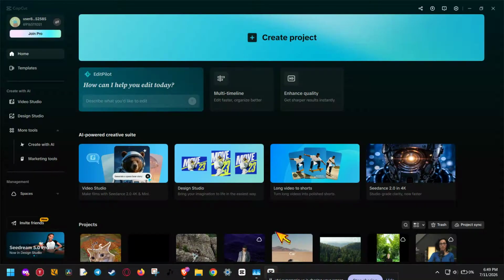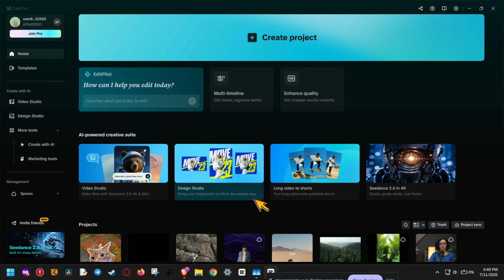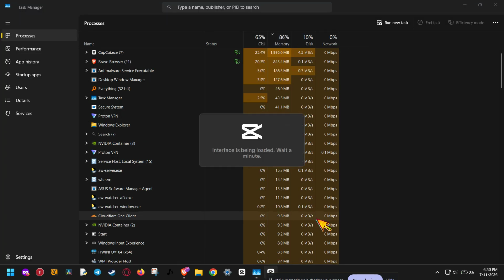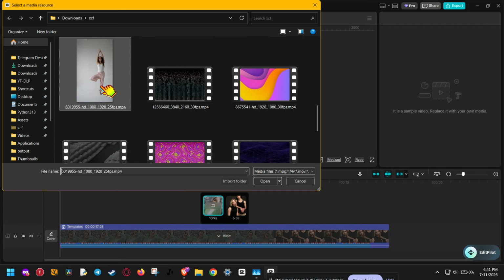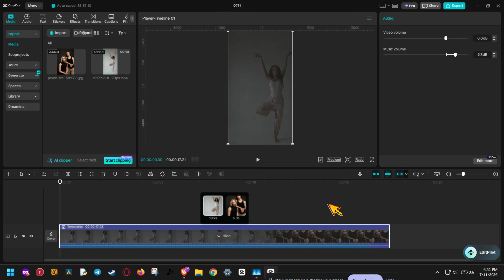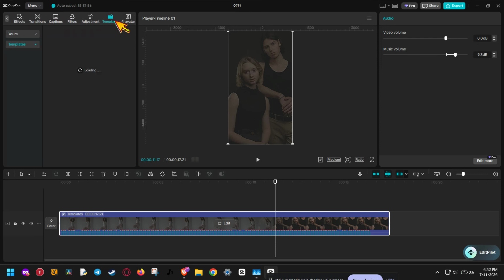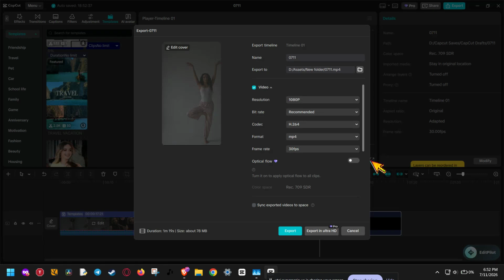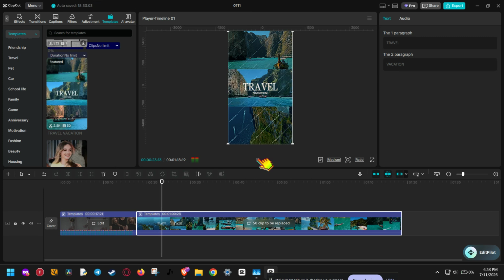How To Edit CapCut Template (Easy Step-By-Step Guide)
Learn how to edit a CapCut template step by step, replace your media, trim clips, adjust text layers, and export your final video in high quality.
Perfect for beginners who want to customize templates fast and create polished edits with CapCut.

🕚Timestamps:
0:00 Intro
0:20 Select Template
1:02 Replace Media
1:55 Trim & Adjust
2:42 Export

✍️What You'll Learn In This Video:
• How To Select A CapCut Template
• How To Replace Media In CapCut Templates
• How To Trim And Adjust Template Clips
• How To Edit Text Layers In CapCut
• How To Export A CapCut Template Video

💡Pro Tips:
• Match each clip slot carefully to keep the template timing smooth.
• Use short text overlays so the design stays clean and readable.
• Preview the full edit before exporting to catch timing issues early.
• Choose 1080p for fast sharing or 4K for the highest quality.